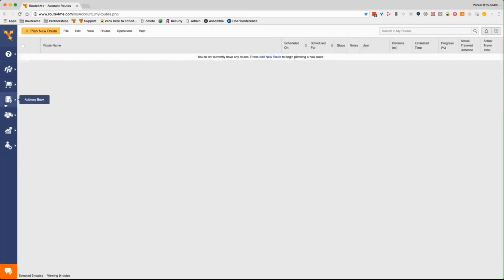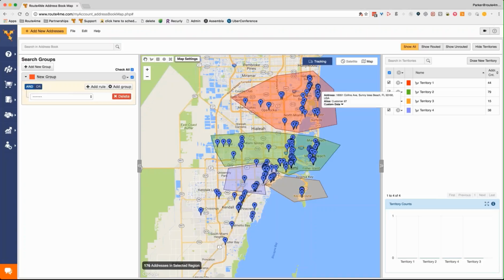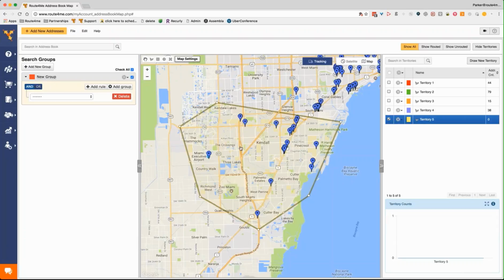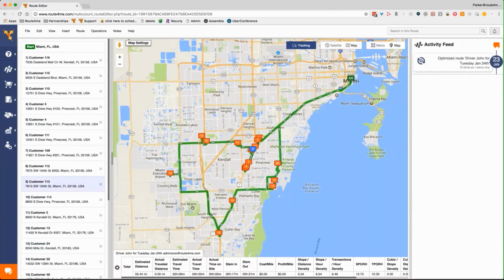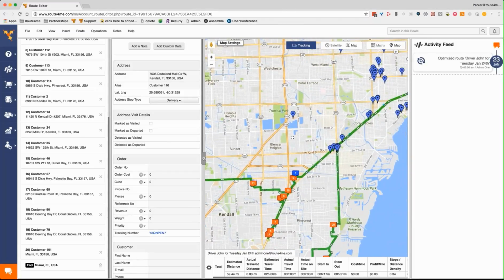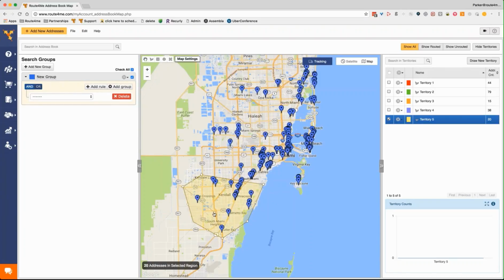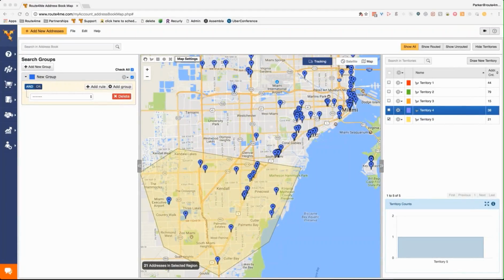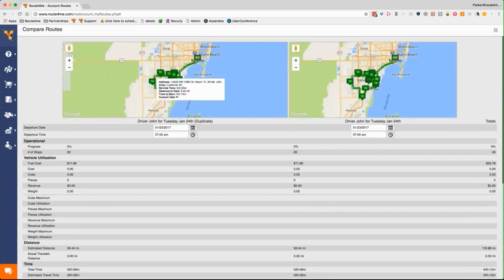Route4Me - I Have 5 Drivers and They All Cover Their Assigned Areas